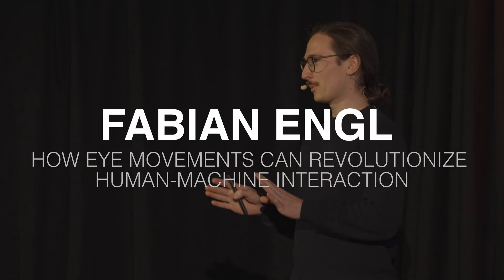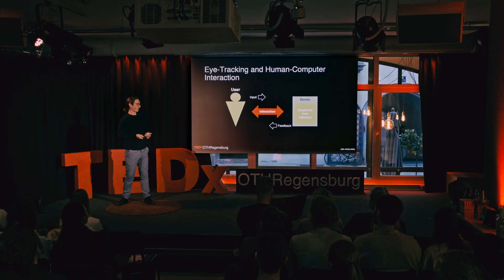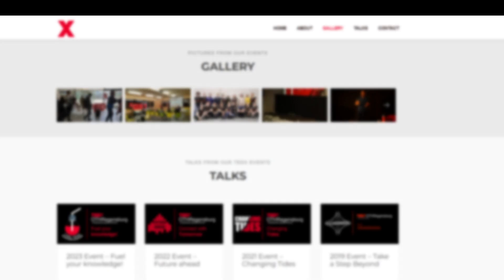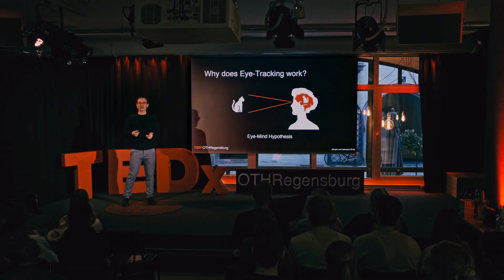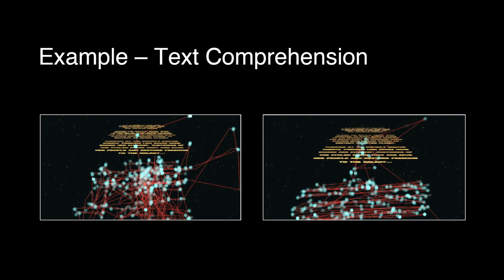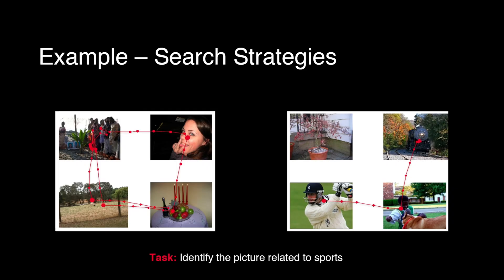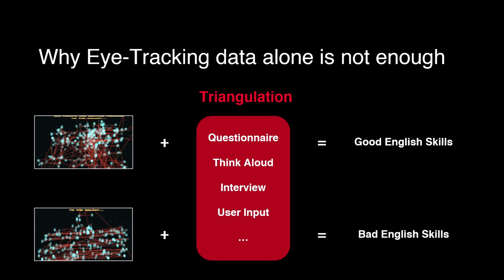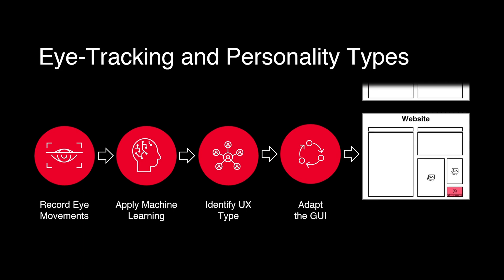How Eye Movements Can Revolutionize Human-Machine Interaction | Fabian Engl | TEDxOTHRegensburg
Imagine a world where every interaction with your computer feels just perfect? Like the computer knows exactly where your intent to click next? Engl's innovative exploration into eye movements challenges our general understanding of human machine interaction. Not only do your eye movements allow for insights into your thinking process and your cognitive workload, but they also bear the relevant information for designers to individualize websites, graphical interfaces and their processes to your liking.

His work not only paves the way for technology that's more intuitive and self-explanatory but also opens a realm of possibilities for enhancing usability and user experience across diverse fields such as our everyday working and learning.

Prepare to be amazed by the silent language of your eyes as Engl shows how they can enable a more interactive, intuitive and inclusive digital future. Meet Fabian Engl, a dynamic researcher making waves at the Laboratory for Safe and Secure Systems within the University of Applied Sciences Regensburg. With a keen focus on usability and user experience (UX), Fabian is pioneering the exploration of eye-tracking technology to further bridge the gap between humans and machines. His academic journey took off with a dual study program in business informatics, leading him from Continental to Vitesco Technologies, where he specialized in People Analytics and the strategic use of personal data within cooperations. His passion for data-driven solutions led to the implementation of machine-learning algorithms aimed at predicting and mitigating employee turnover.

Since 2023, Fabian works for the EU-funded project “Digital Innovation Ostbayern” (DInO), where he consults SMEs on the frontiers of usability engineering. His doctoral research builds upon this rich foundation in data science, delving into how the combination of eye-tracking and machine learning can improve human machine interaction.

At TEDx Regensburg, Fabian will unravel the mysteries of eye-tracking technology, showcasing its potential applications. Join him as he reveals how our eyes could be the key to crafting more intuitive, efficient, and human-centric digital experiences. This talk was given at a TEDx event using the TED conference format but independently organized by a local community.